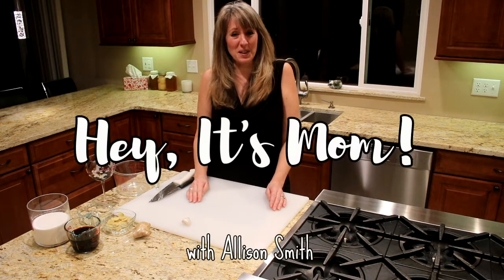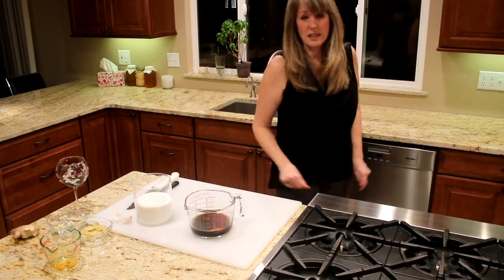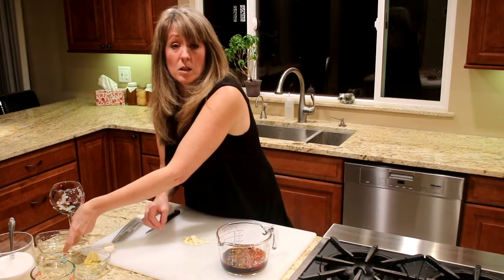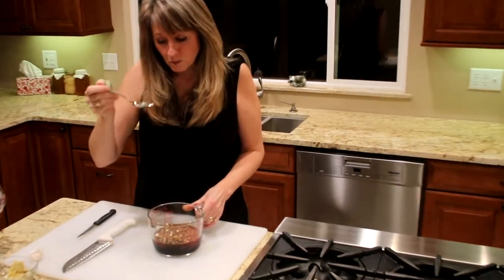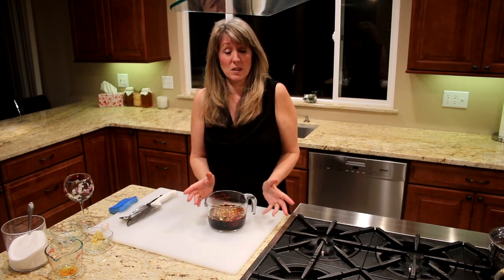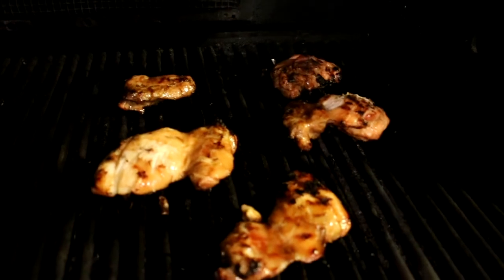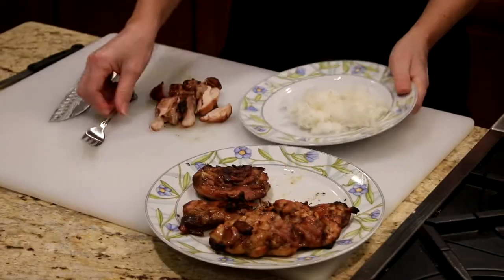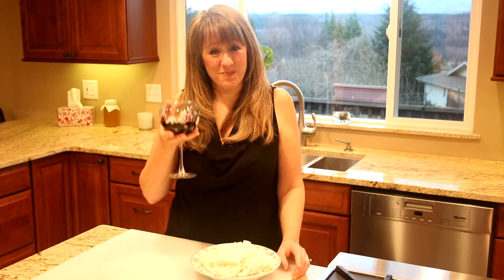Teriyaki Marinade- Teriyaki Chicken Dinner Part 3 of 3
Today we finish the three part Teriyaki Dinner series! We made the Teriyaki Chicken marinade this time.
We are releasing this meal in three parts, Rice, Teriyaki Sauce, and Teriyaki Chicken! Yum yum.

For this video you will need:
1 Cup Soy Sauce
1 Cup of water - to taste (depending on Soy Sauce)
5-6 Tbsp White Granulated Sugar
1 Inch Fresh Ginger Root
1-2 Large Cloves Fresh Garlic
Meat of your choice.  We used 4 boneless skinless chicken thighs.
This recipe will make enough to make 3 or 4 bags of marinated meat depending on the quantity of meat you use.

Make sure you watch how to make the rest of this dinner!